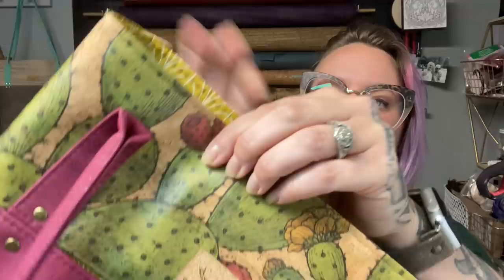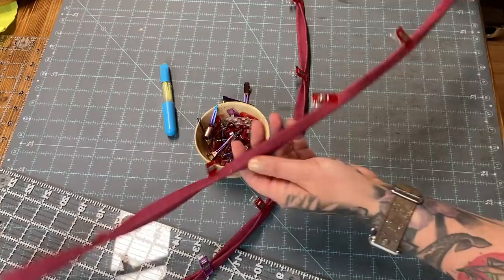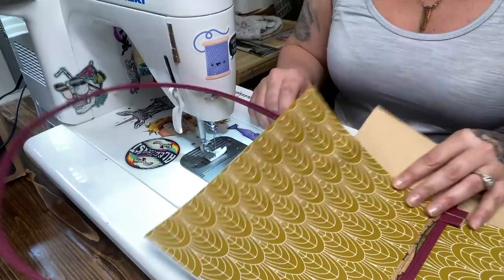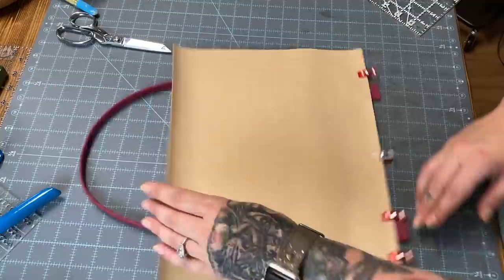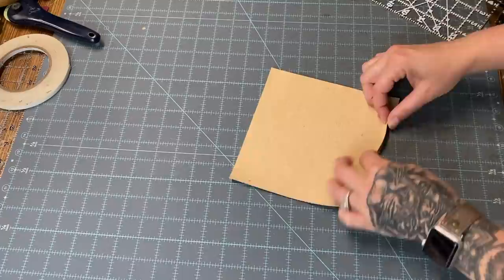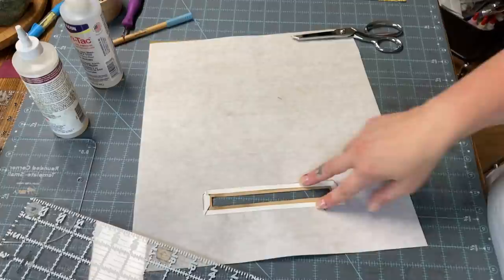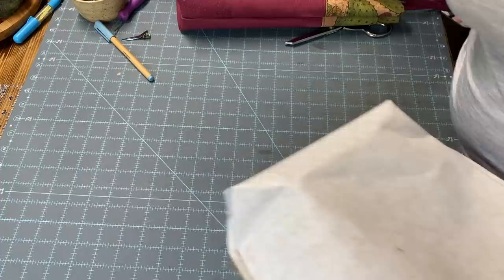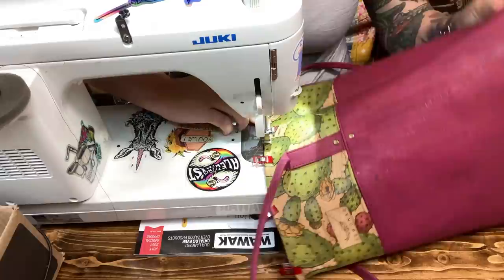SewGnar Sewing Patterns: Tall Taisteal Tote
Hang with me while I make my latest pattern, the Taisteal Tote. I made the Tall version but it also has a wide version included in the PDF download. It’s a measurement only pattern so no pieces are supplied.

I sewed on a Juki TL2010q using Gutermaan Mara 120 using a size 16 needle and a 4 stitch length.